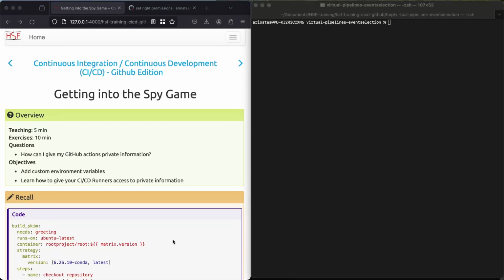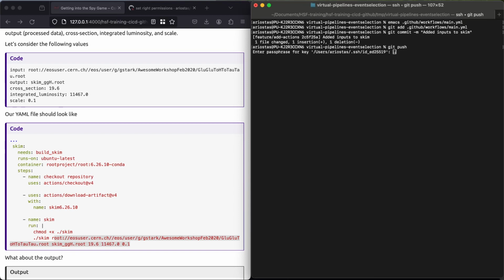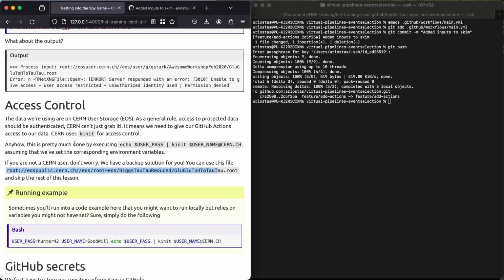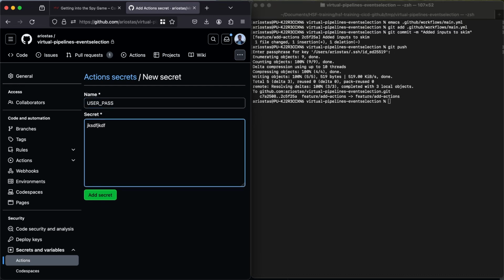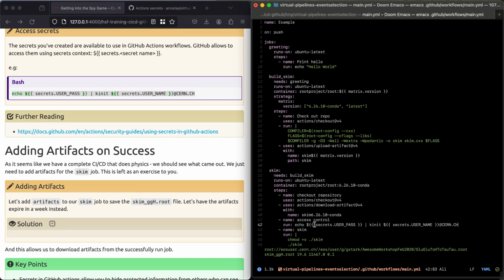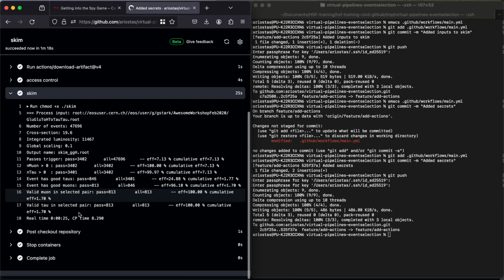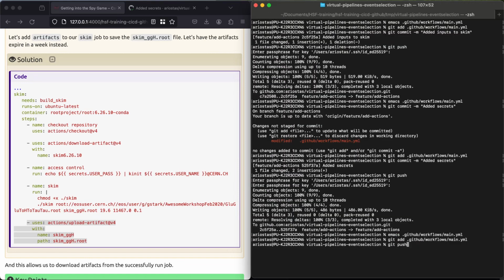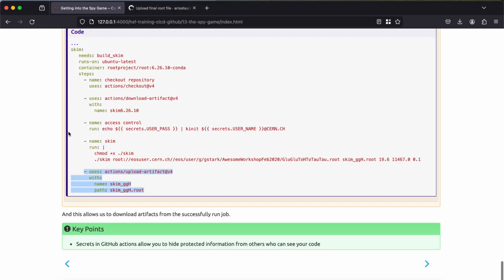13 - Getting into the Spy Game CI/CD GitHub